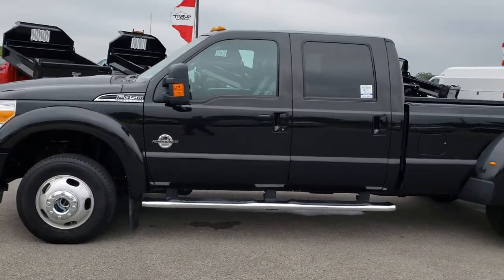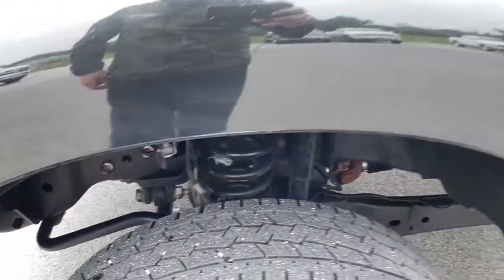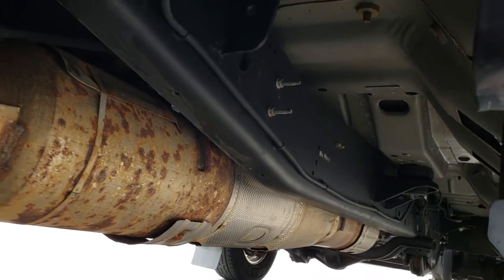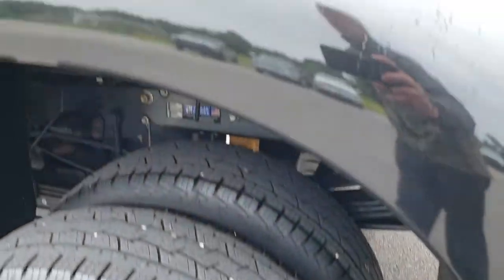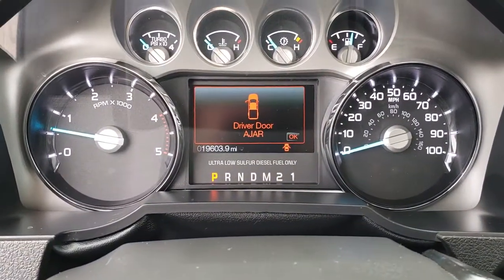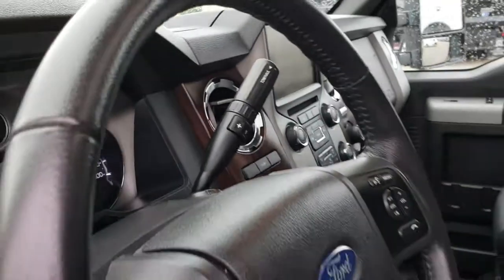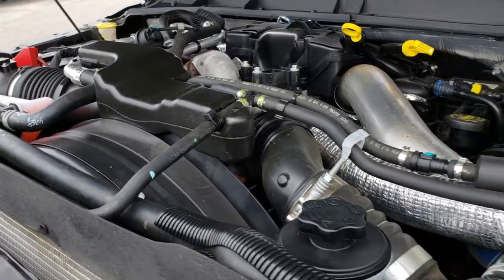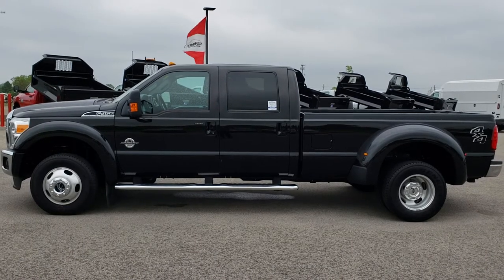2014 USED FORD F450 CREW POWERSTROKE DIESEL WISCONSIN SOLD! 9586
STOCK: 9586
PRICE: $50,499
MILES: 19,589
MAKE: FORD
MODEL: F450
VIN: 1FT8W4DT6EEB25608
LOCATION: FOND DU LAC OSHKOSH WISCONSIN, 54937 TRUCKS ON 41

1 OWNER! CLEAN TITLE HISTORY! 6.7 Liter V8 Powerstroke Turbo Diesel Engine, 400 Horsepower, Full Four Door Crew Cab, Long Box 8 Foot Longbox, Dual Rear Wheel Dually DRW, Lariat Ultimate Package, 6 Speed Automatic Transmission with Optional Manual Tap Shift, Turn Dial 4x4 Four Wheel Drive 4WD, Factory GPS Navigation System, Power Sunroof Moonroof Sun Roof Moon Roof, Reverse Backup Camera Rearview Camera, Non Smoker, Dual Power Air Conditioned Ventilated and Heated Seats, Black Ebony Leather Seats, 40/20/40 Split Front Bench Seating with Center Seat Hidden Storage Compartment, Full Towing Package with Receiver Trailer Hitch, Wiring and Transmission Cooler Tow Package, Gooseneck Hitch Gooseneck, 4 Upfitter Switches, Tow Command Factory Electric Brake Controller, Powerscope Tow Power Mirrors that Power Telescope and Power Fold in with Built-in Directional Signals, Traction Control System, 4.30 Gears with Limited Slip Differential, General Grabber LT245/75 R17 Tires, Factory Polished Aluminum Rims Premium Wheels, Four Wheel Disc Brakes, Factory Chromed Stepbars, Spray-in Bedliner, Bedrail Covers, Clearance Lights, Fog Lights, Reverse Sensors, Securicode Driver Side Doorcode Keyless Entry, Locking Tailgate, Tailgate Step Assist Manstep, Chrome Trimmed Grill, AM / FM Radio Tuner, Sirius/XM Satellite Radio Capabilities Sirius / XM, CD Player, MyFord Touch System, Sony Premium Audio Sound System, Microsoft SYNC System with Bluetooth, Hands-Free Audio System Blue Tooth, Factory Subwoofer, SD Card Slot, USB Jack Portable Audio Connection, Keyless Entry with Factory Remote Start, Power Sliding Rear Window Rear Window Defroster, Adjustable Height Seatbelts, Driver and Passenger Front Air Bags, L.A.T.C.H. Child Safety System, Side Curtain Air Bags SRS Safety Restraint System, Multi-Function Steering Wheel Controls, Compass, Outside Temperature Display and Mileage Display, Dual Multi-Zone Climate Control , Weathertech Floormats, Storage Compartment Under Rear Seats, Woodgrain Dash Trim, Air Conditioning AC, Cruise Control, Power Locks, Power Windows, Automatic Headlights Autolamp, Tilt/Telescope Steering Wheel, 110V / 150W Auxiliary Power Outlet, 5 Year / 60,000 Mile Remaining Powertrain Factory Warranty, Whichever comes first, Tuxedo Black Pearl, One Owner! CLEAN AUTOCHECK! Very very clean inside and out! This is one of the sharpest 2014 Ford F450 crewcab longbox duallie diesels we have ever had on our lot! Make your move before this super clean 4wd is gone!

STOCK: 9586
PRICE: $50,499
MILES: 19,589
MAKE: FORD
MODEL: F450
VIN: 1FT8W4DT6EEB25608